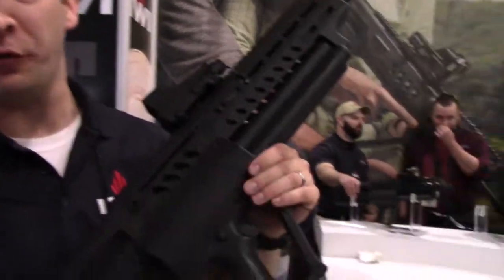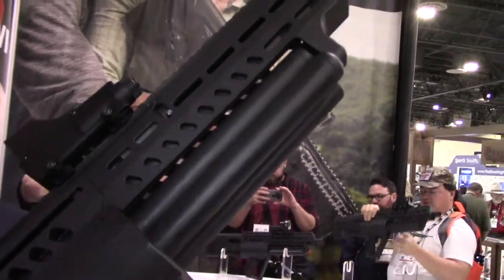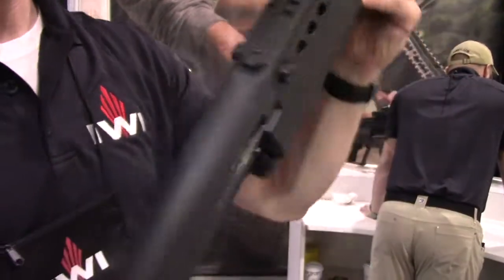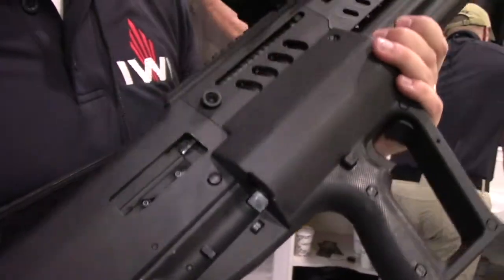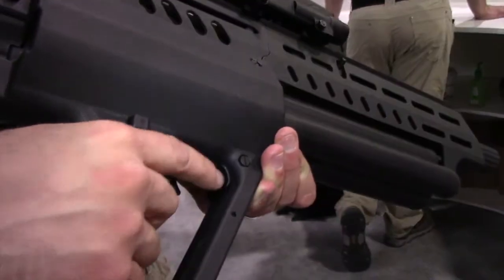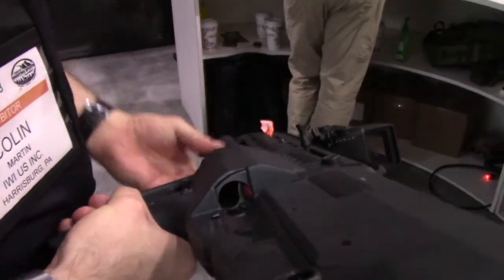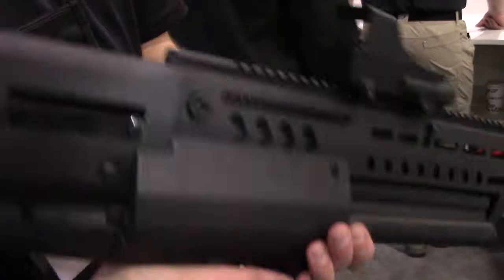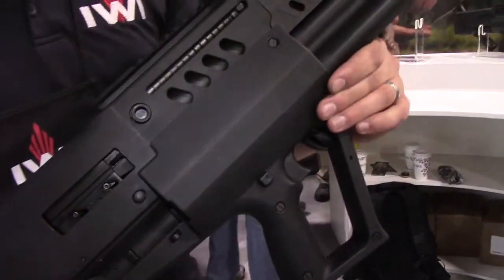IWI Tavor TS12 12 gauge Shotgun - SHOT Show 2018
IWI shows us their new TS12 Tavor 12 gauge shotgun.  This is a semi-auto 12 gauge shotgun that has 3 5 round magazine tubes.  This shotgun is a 15+1.